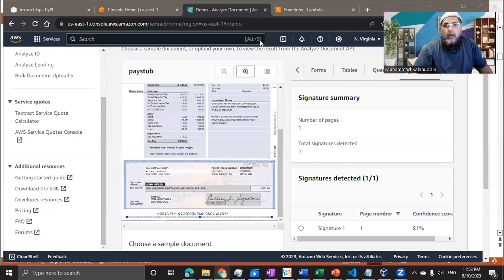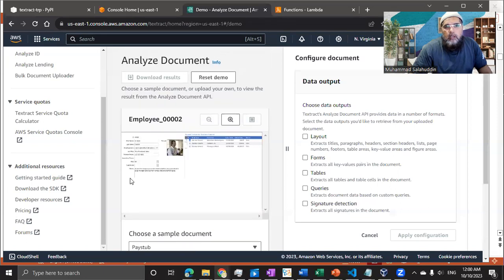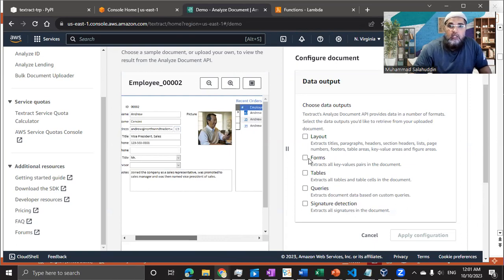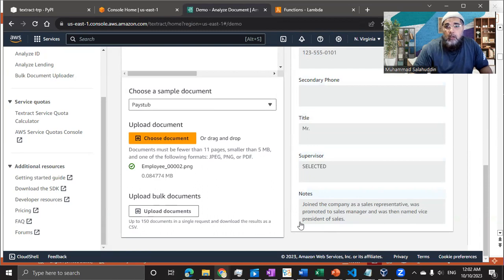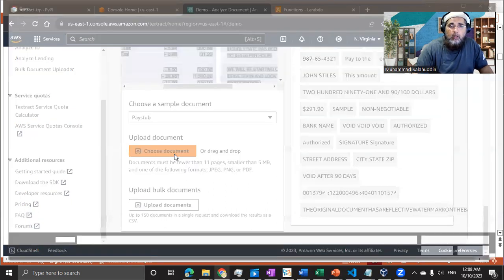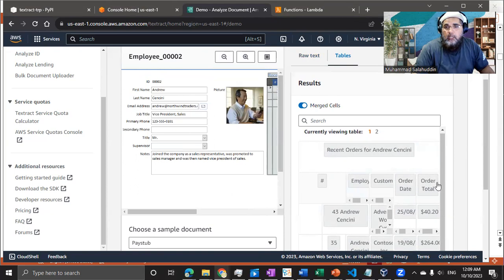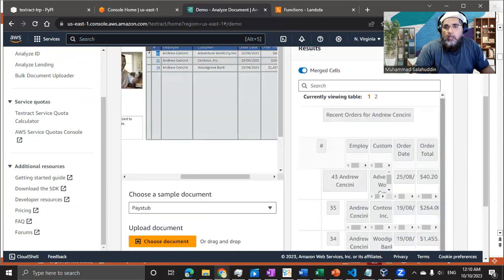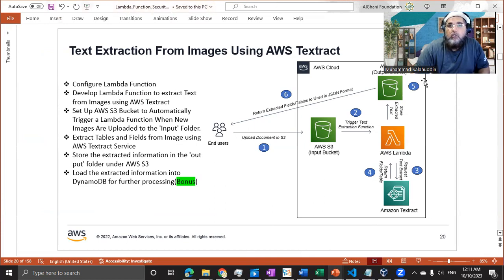How to Extract Fields and Tabular Information From Images/Document Using AWS Textract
Amazon Textract leverages the robust and scalable deep learning technology initially created by Amazon's computer vision experts, which currently analyzes vast volumes of images and videos daily. In this video, I will guide you through the complete process of extracting fields and tabular data from custom images using Amazon Textract. Additionally, I will demonstrate how to extract specific pieces of information from both images and documents.